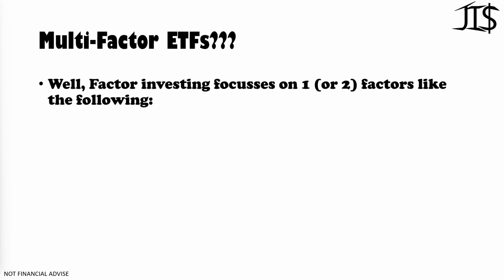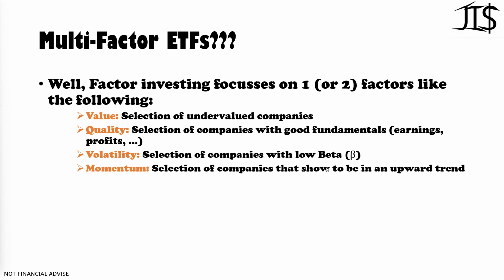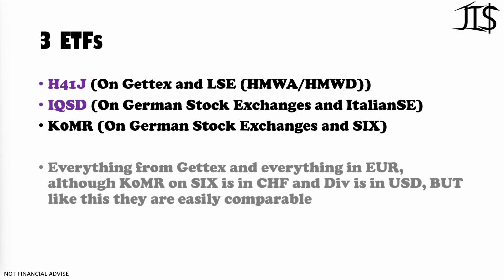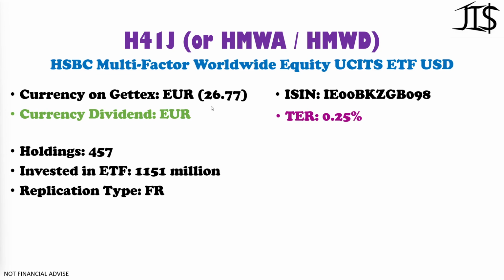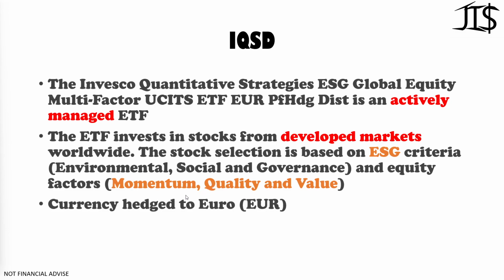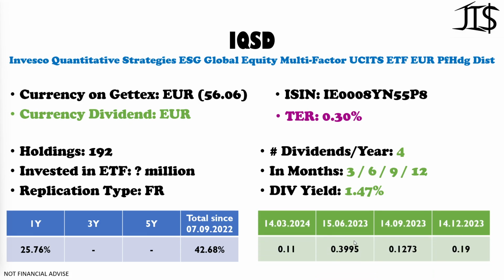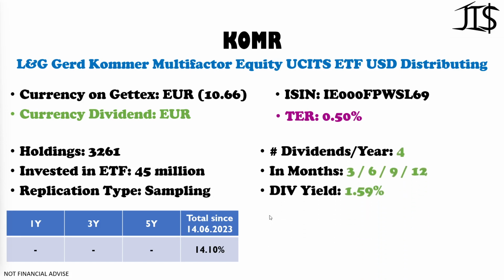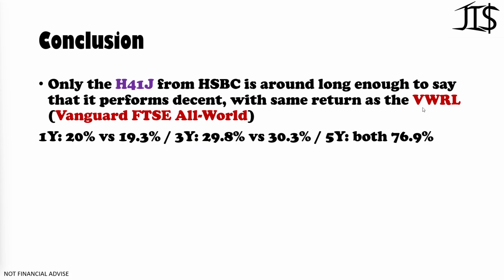3 Multifactor Global Dividend ETFs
In this video I talk about 3 Multi-Factor global distributing ETFs for European investors.

0:00 - Introduction
6:05 - H41J: HSBC Multi-Factor Worldwide Equity UCITS ETF USD
8:53 - IQSD: Invesco Quantitative Strategies ESG Global Equity Multi-Factor UCITS ETF
11:23 - K0MR: L&G Gerd Kommer Multifactor Equity UCITS ETF USD Distributing
15:40 - Conclusion

Joris